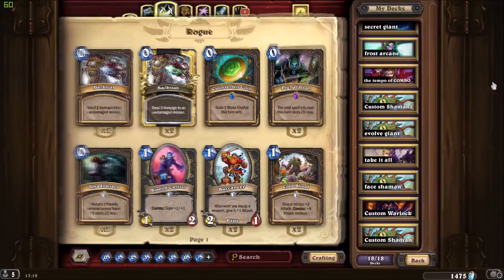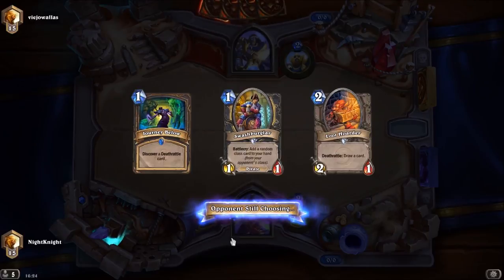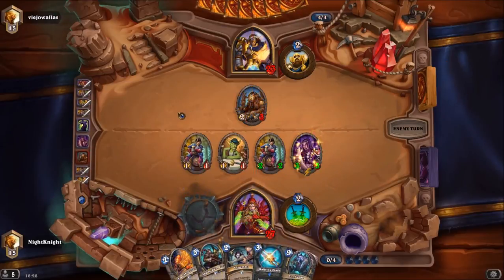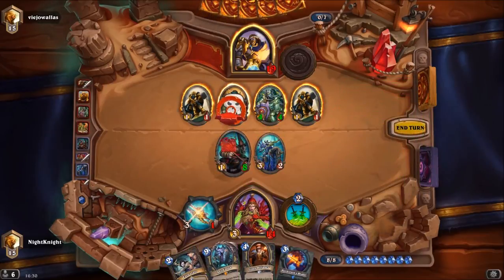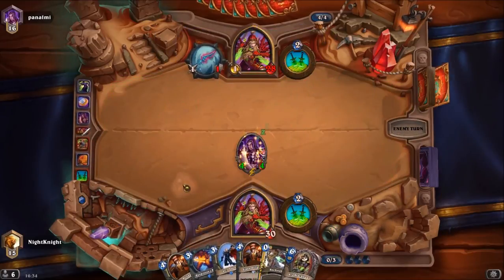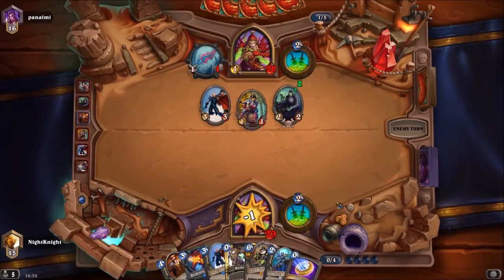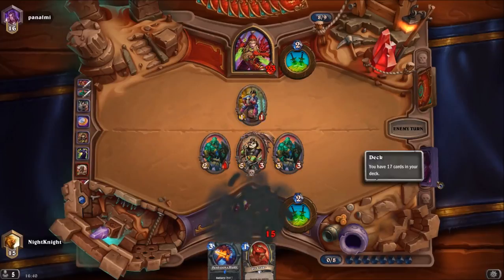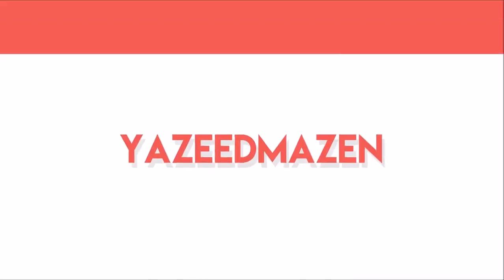Hearthstone fun deck EP 4 the tempo of combo